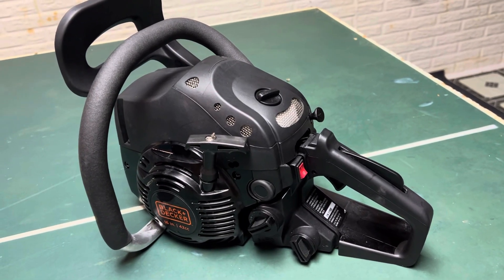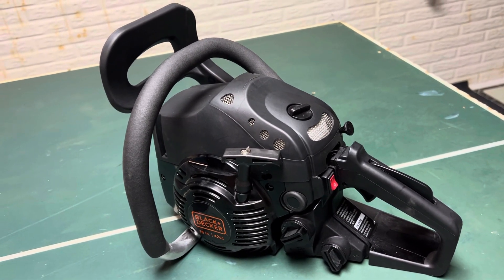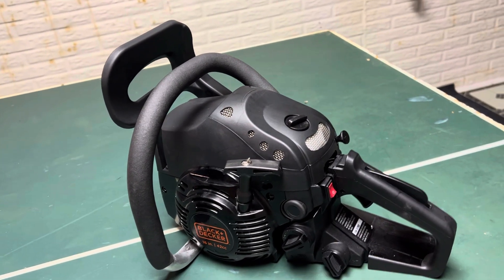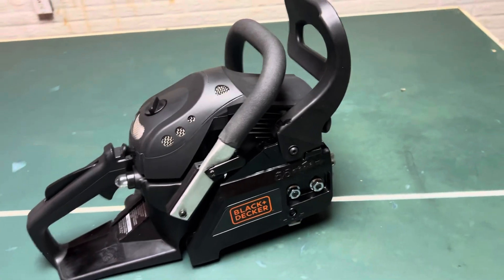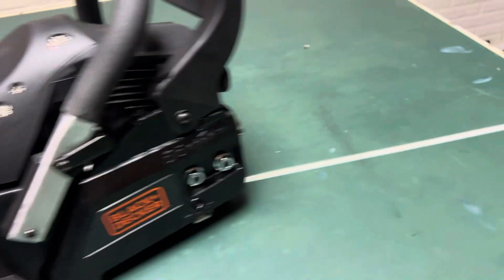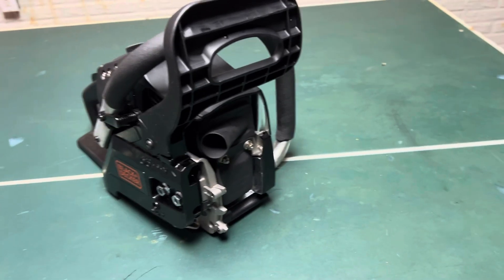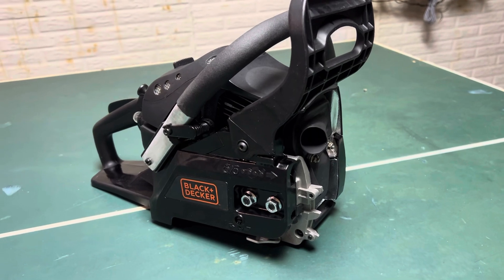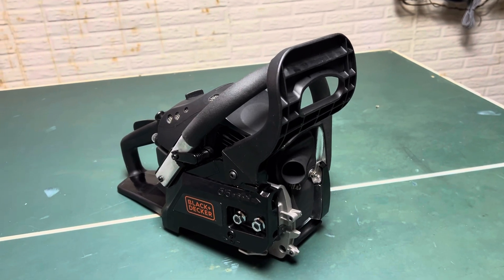BLACK & Decker 42cc May not run good, but looks good!